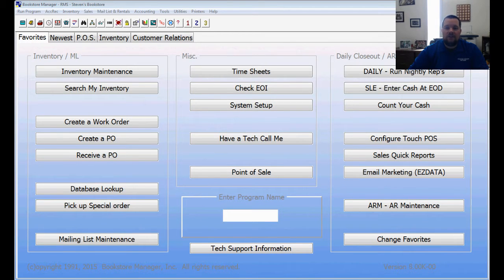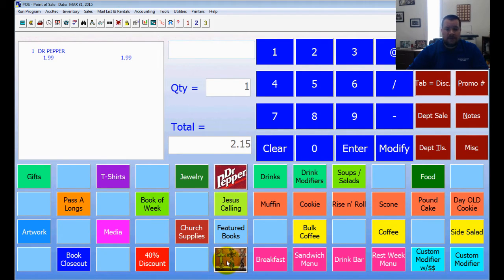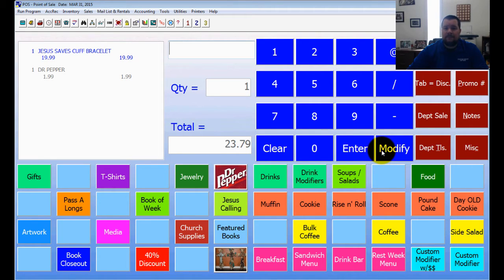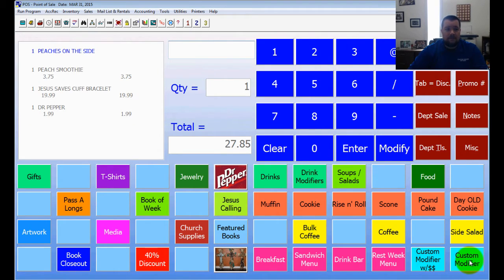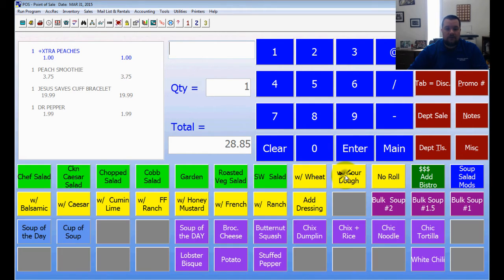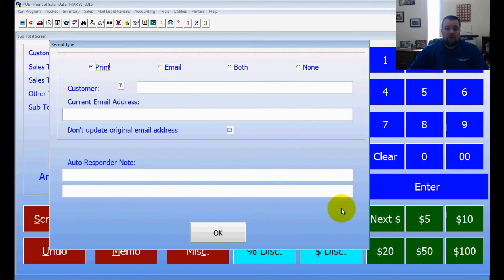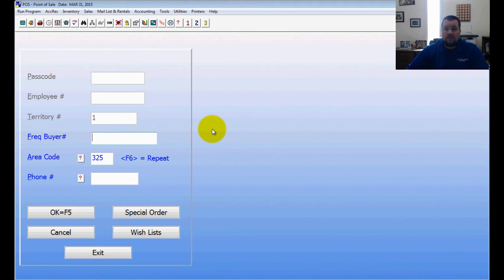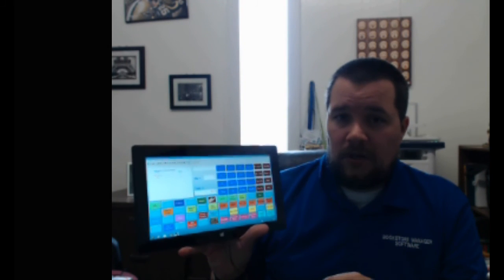Touch POS - New Enhancements and Features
This is a video of some new enhancements to the Touch POS software from Bookstore Manager software.